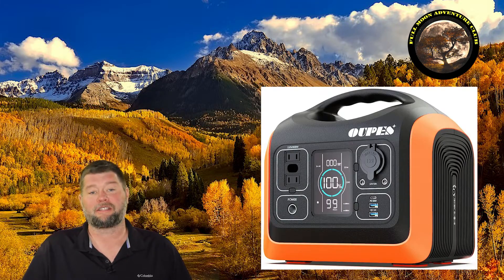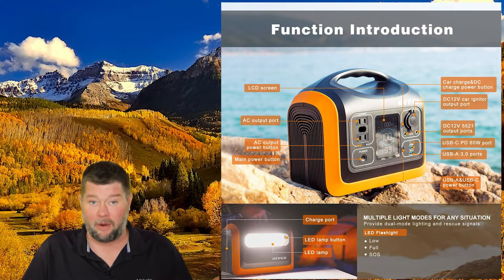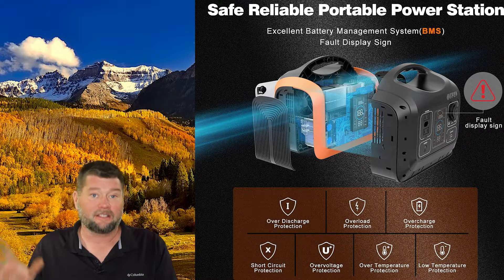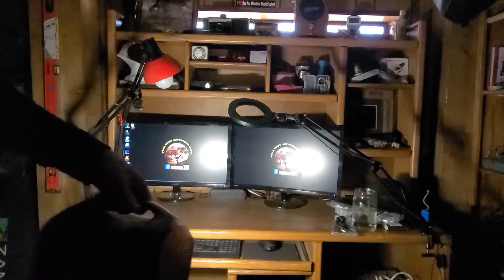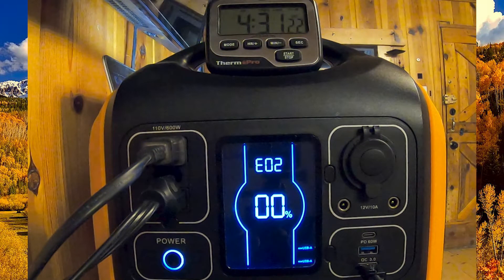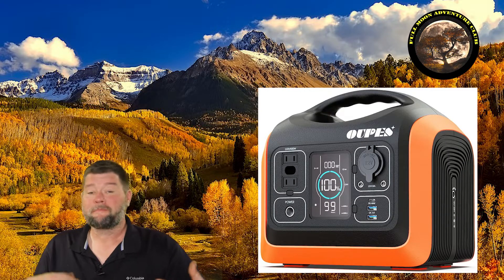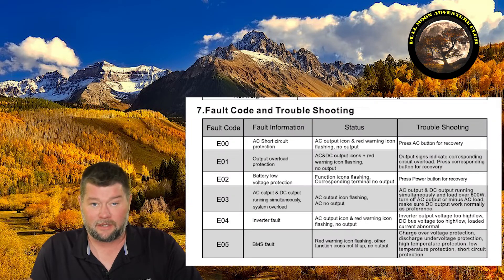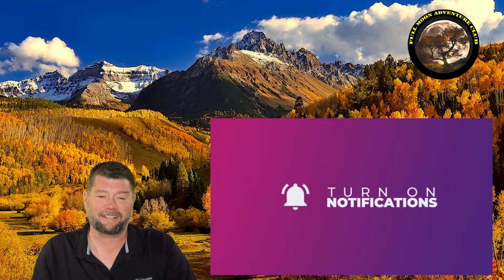OUPES 600 watt Power Station Review - LifePO4 battery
This OUPES portable power station has 600 watt hours of LifePO4 batteries and a 600 watt pure sine wave inverter.  With 8 Output Ports,110V Pure Sine Wave Generators AC Outlet 3600+Charging Cycles for Home, Outdoor, Adventure, RV/Van, Camping, Power Emergences, and More. Let’s put this little guy to the test and see how it does.
OUPES 600W Portable Power Station: (Amazon)

$50 dollars off OUPES Power station and a 100 watt solar panel: (OUPES website)
$50 dollars off OUPES 600W Portable Power Station: (OUPES website)